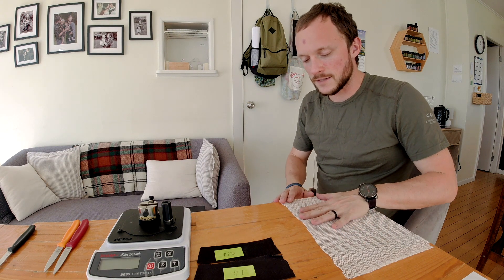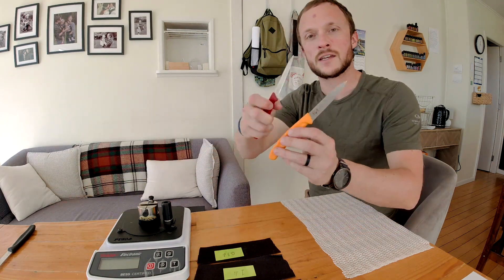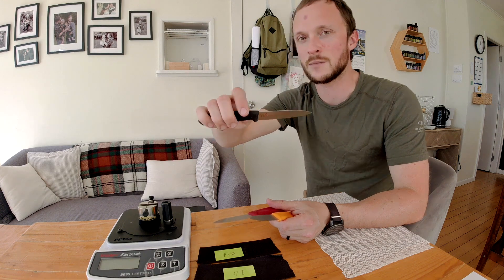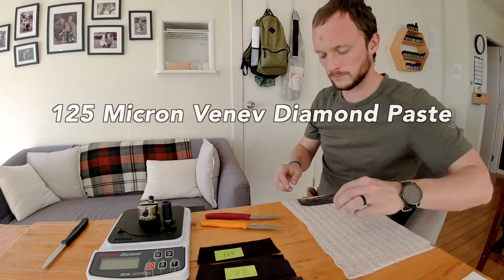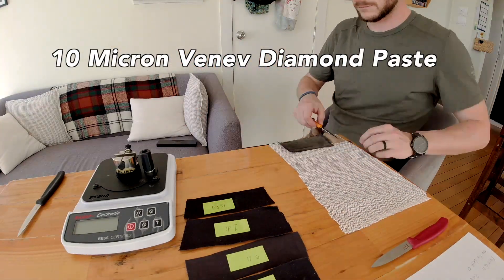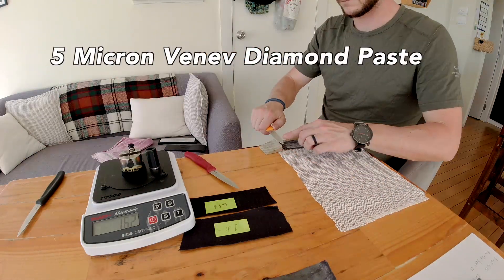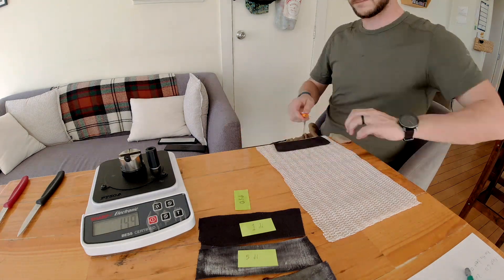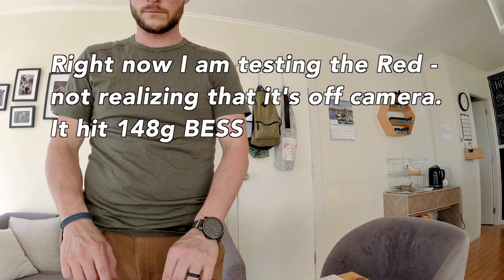Strops Part 1 | 125. - 0.5 Micron Diamond on Denim | Knife Sharpening Test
This is the first episode in a series where I will try to narrow down which materials and abrasives deburr a knife edge most cleanly, keenly, and completely!

First up: the economical Denim Strop!  But does it work with Diamond?  From 125 Coarse Venev Paste to 0.5 Micron DMT Spray - Let's test it!!!